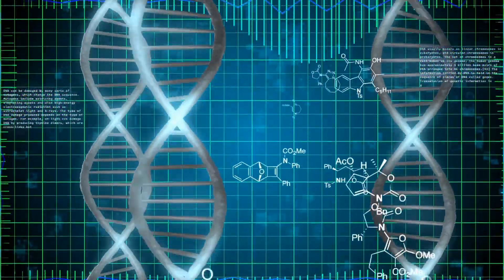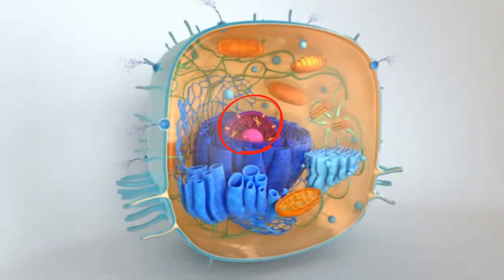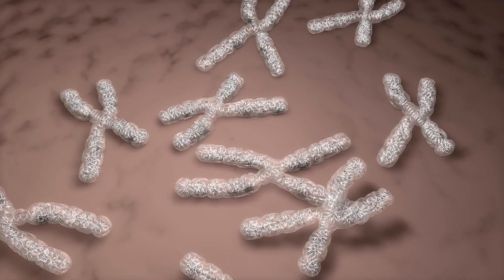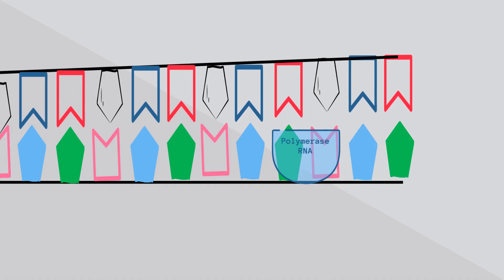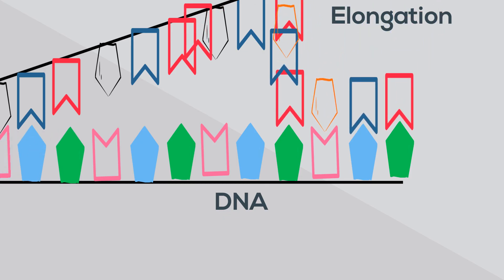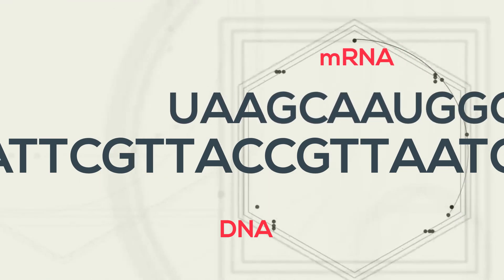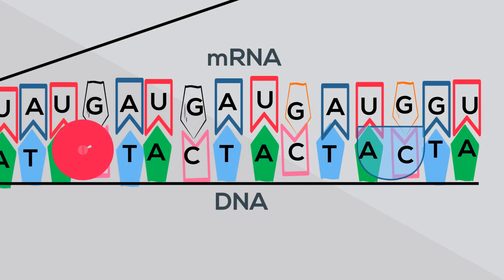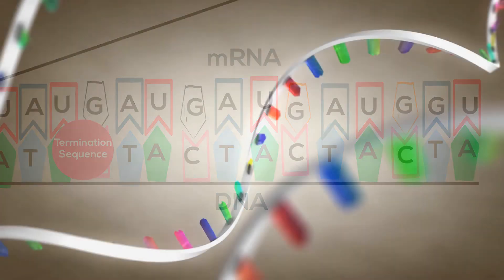An Introduction to Transcription - Genetics - Protein Synthesis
What is the first step of protein synthesis? Transcription is the first major step of protein synthesis.
Protein synthesis is the creation of protein which are large molecules composed of one or more long chains of amino acids.
Protein synthesis begins in the nucleus. DNA is found in the nucleus and in humans, it is split among 23 chromosomes.
A section of DNA that contains the blueprint for a protein is called a gene.
The first step of protein synthesis is called transcription
When a gene is switched on RNA polymerase attaches to DNA and causes it to unzip.
This is called the initiation stage.
As the RNA polymerase moves along the unzipped DNA bases of RNA attach to the DNA.
This stage is called elongation.
RNA is similar to DNA but does not contain Thymine but instead contains uracil

If you have this strand of DNA messenger RNA or mRNA for short would pair up like this

ATTCGAACGA
UAAGCUUGCU

Notice the adenine pairs up with uracil

When the RNA polymerase reaches a stop code it detaches from the DNA and the mRNA is complete. This step is called termination.
The mrna travels out of the nucleus and into the cytoplasm.
The mRNA will eventually find a ribosome in the cytoplasm or one attached to the ER where the mRNA will begin the next stage of protein synthesis called translation.